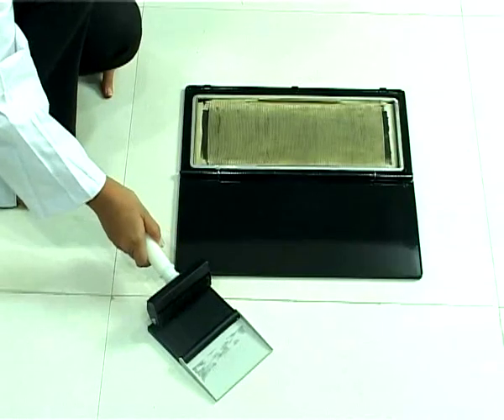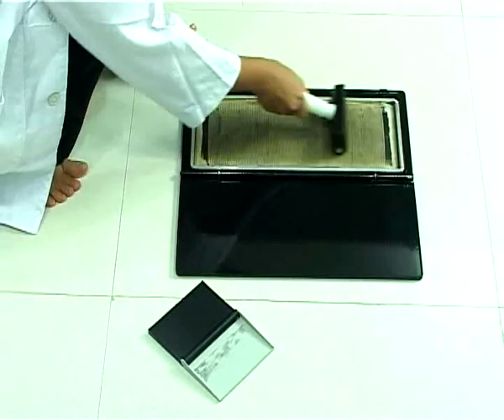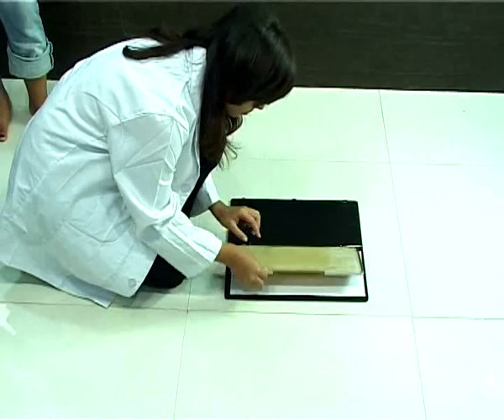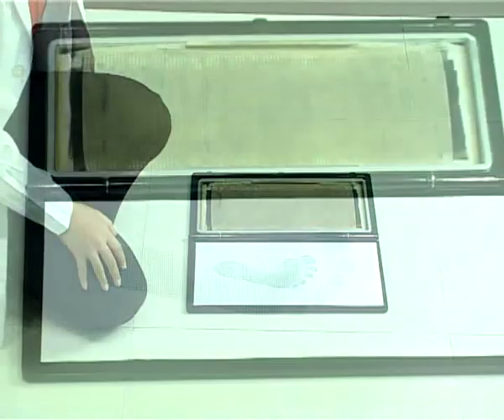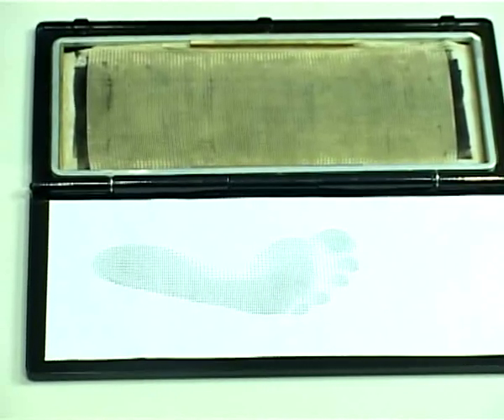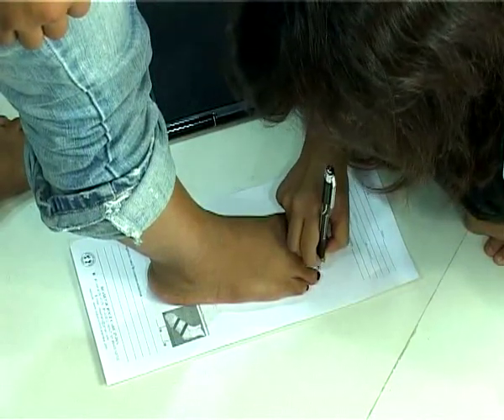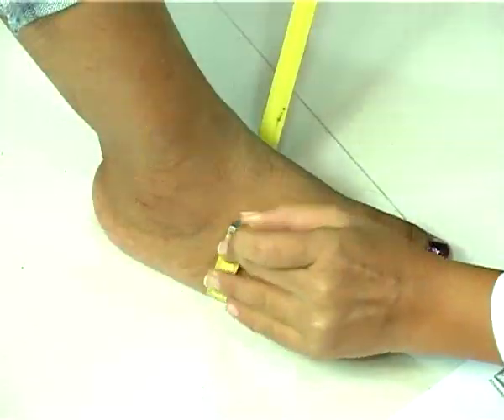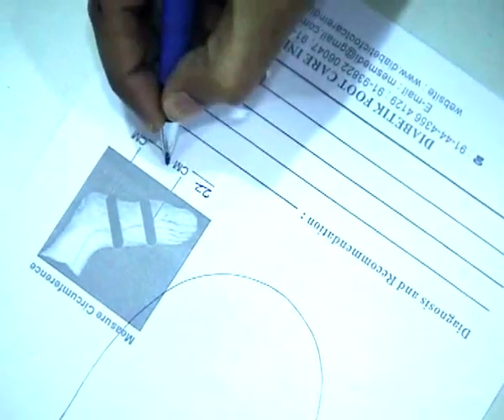Foot Imprinter Harris Mat FM1111 demonstration video from Diabetik Foot Care India, Chennai.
One of the best and simple tool to measure the plantar pressure. • Measures patient weight disbursement  • Detects the area of greatest concern for ulceration• Useful to identify Charcot's arthropathy• Arch of the foot can also be detected• More the darker area indicates the high pressure. The set includes the imprint mat, prescription paper, inkpad and roller.